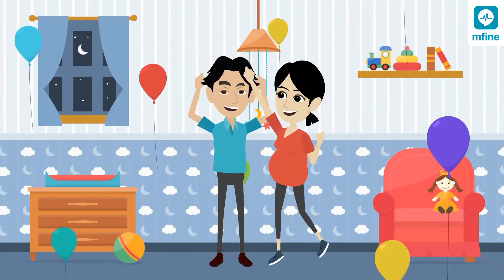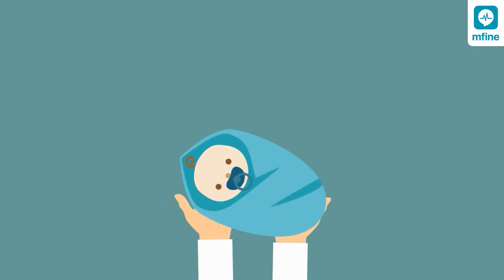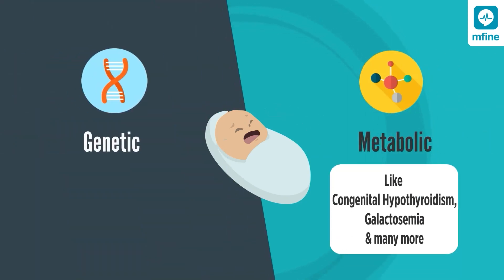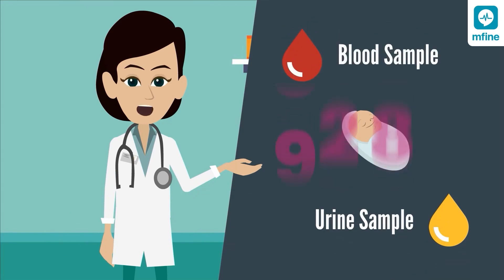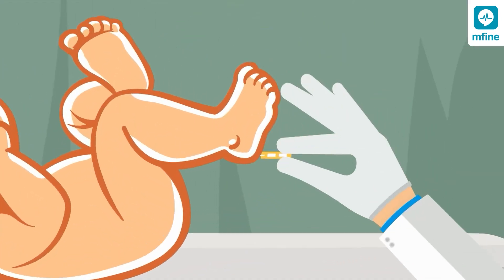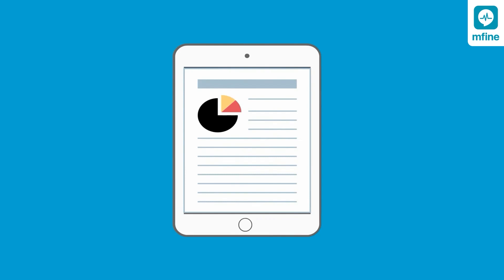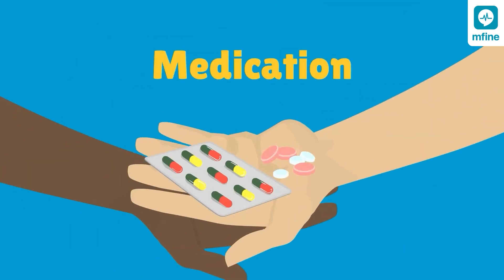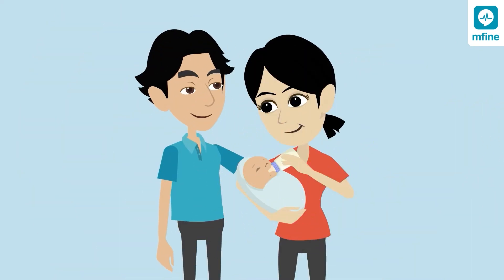RightStart Newborn Screening | MFine 2023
There's perhaps no greater feeling than the happiness of becoming a parent. Congratulations on your newborn(s).

Of course, you would want to make sure that your baby is healthy and strong to live a beautiful life. That's why we offer the RightStart Newborn Screening test that checks for serious but rare and mostly treatable health conditions right after birth.

Sign up for RightStart Newborn Screening today to give your child a healthy start to life.